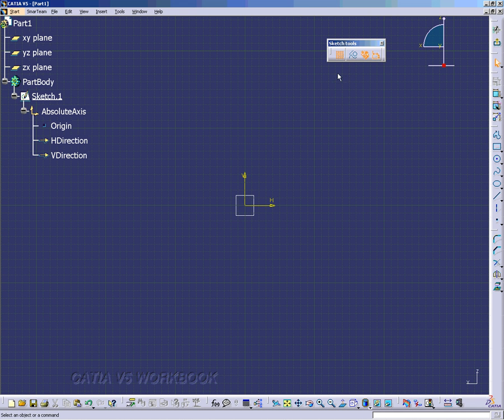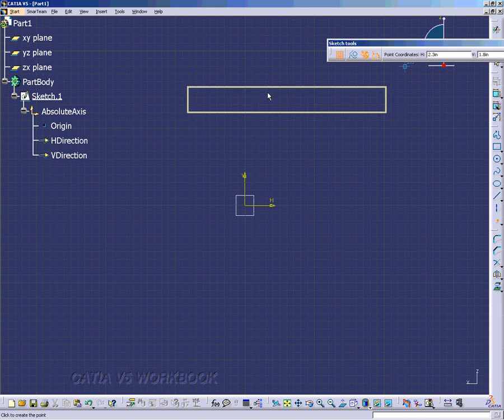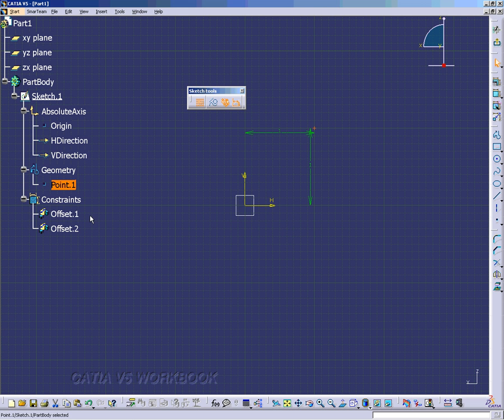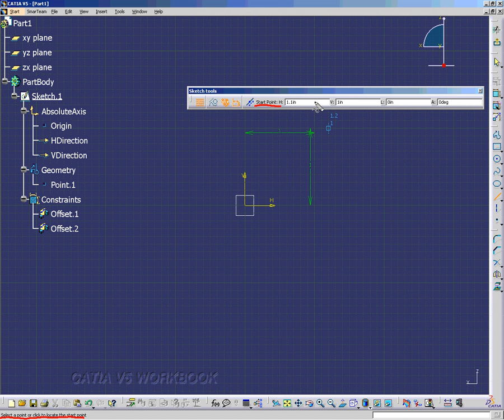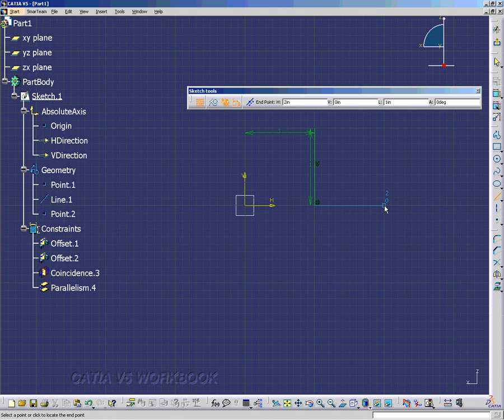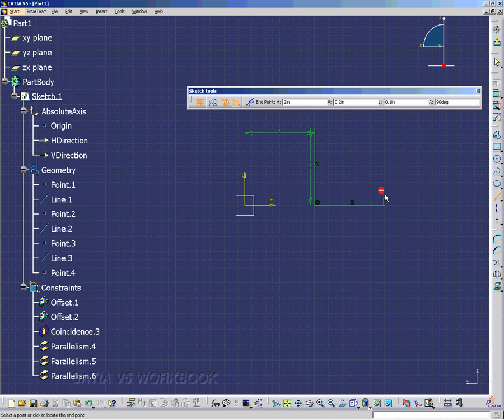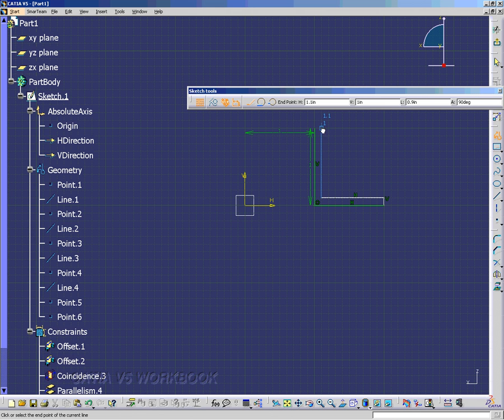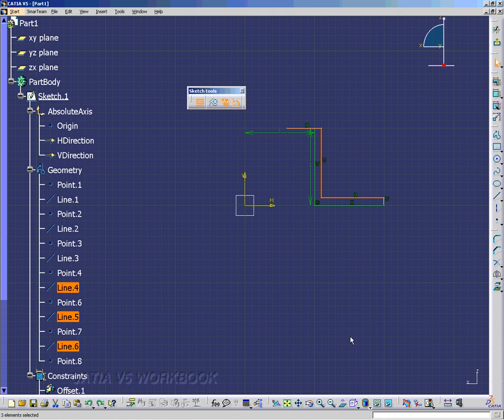catia_WORK_1_Sketcher_Session2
catia edication video
catia egitim videosu